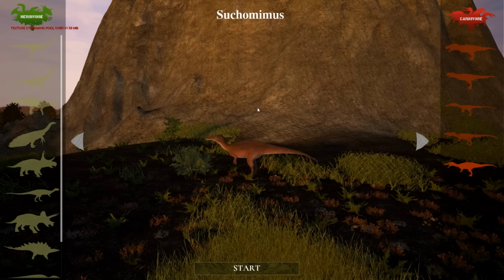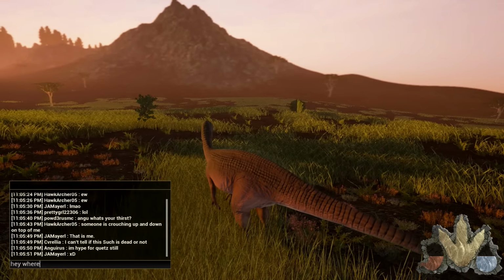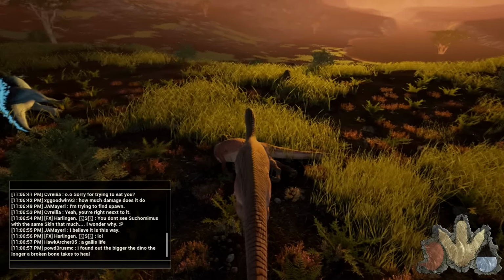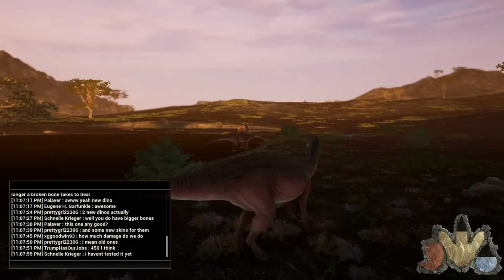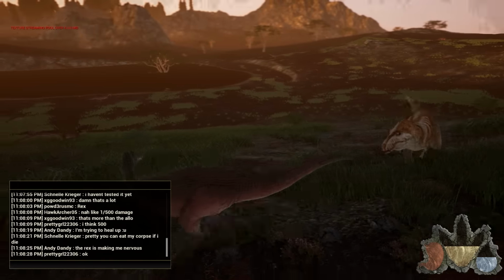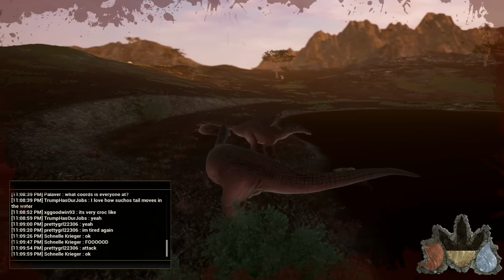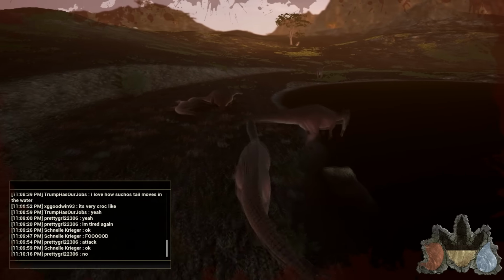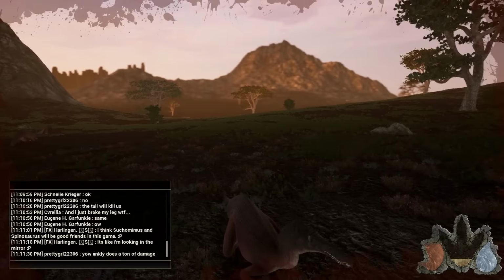The Isle I New Dinosaur I Suchomimus Gameplay I Pack Fighting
Welcome Dino lovers to another The Isle New Dinosaur First Look featuring Suchomimus and some Suchomimus Gameplay!